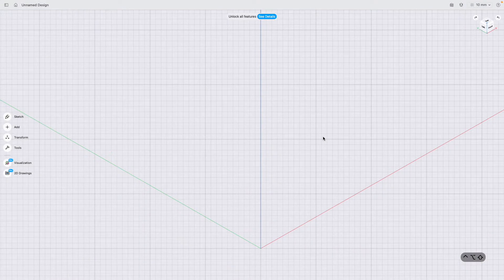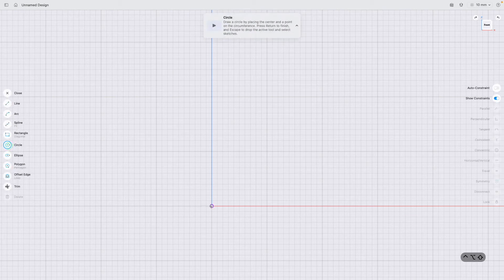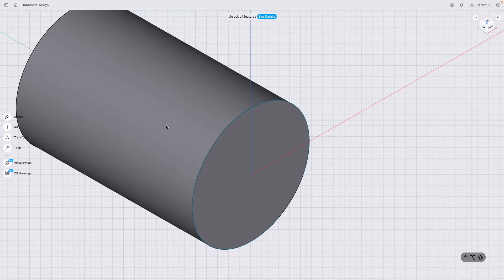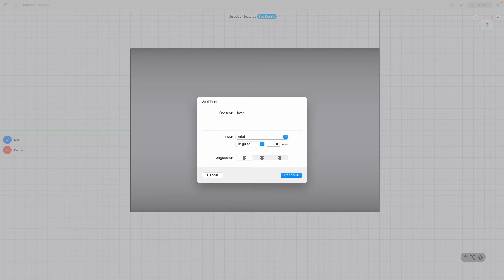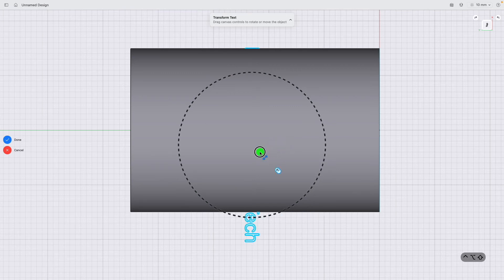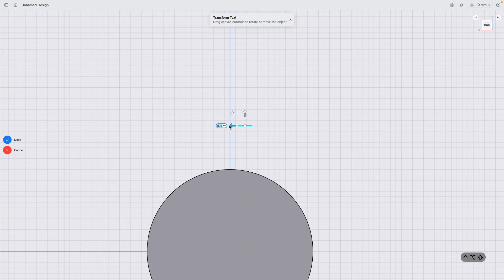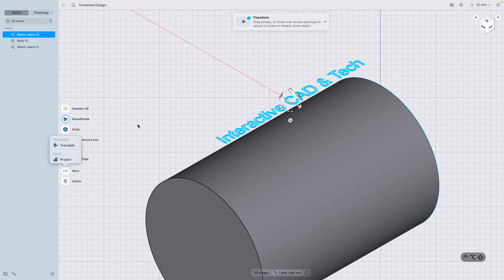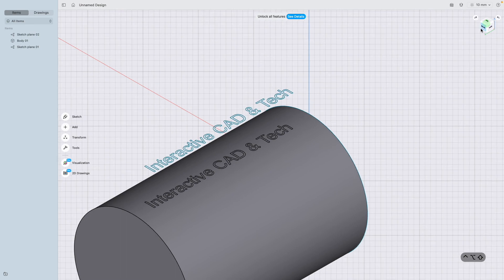Shapr3D- Project Text Onto A Curved Surface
After a comment on one of my previous videos I have created a video tutorial on how to Project Text Onto A Curved Surface in Shapr3D

PC / Mac Setup-

3D Mouse